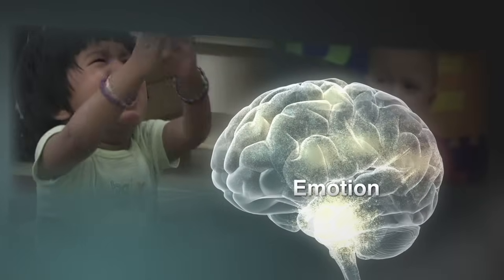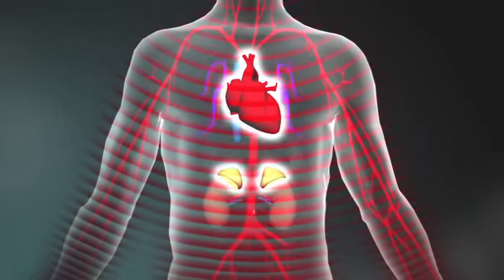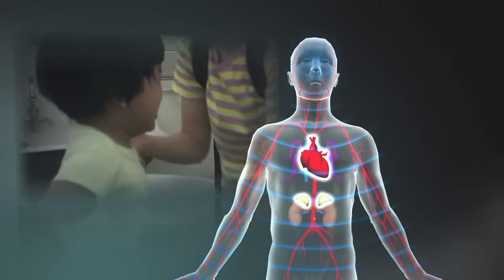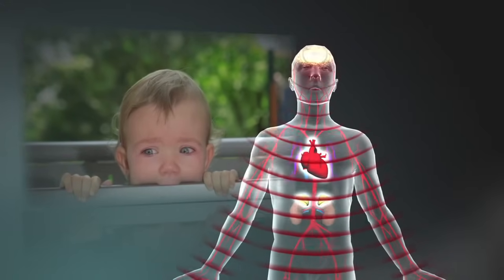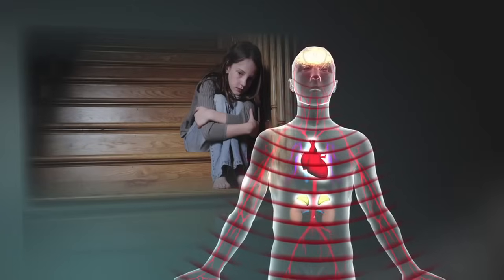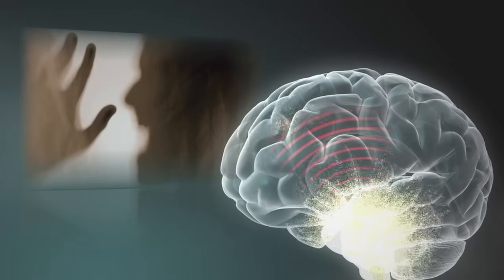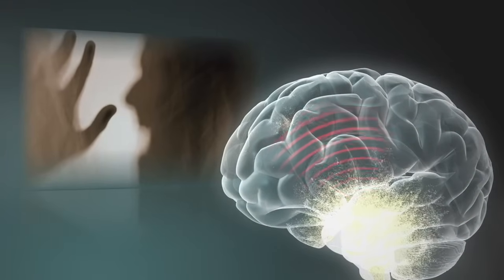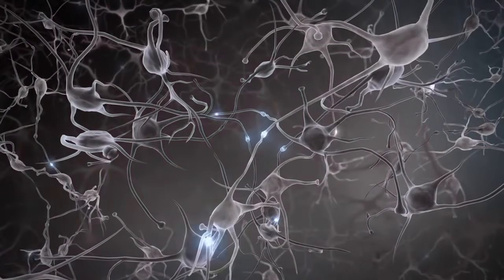Toxic Stress Derails Healthy Development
Not all stress is bad. But toxic stress—excessive or prolonged activation of stress response systems in the brain and body—can impact early childhood development.

Activation of our stress response systems produces a wide range of physiological reactions, including increased heart rate, elevated blood pressure, and the release of stress hormones like cortisol. When a young child has supportive caregiver relationships, these responses are brief and return to normal quickly.

However, when these responses remain activated at high levels for extended periods of time—without supportive relationships to help calm them—toxic stress can result. Toxic stress can disrupt the healthy development of brain architecture and the development of biological systems more broadly, with impacts on learning, health, and well-being across the lifespan.

Reducing children’s exposure to toxic stress and providing safe, stable developmental environments can prevent or reverse the damaging effects of toxic stress.

This video is part three of the "Three Core Concepts in Early Development" series from the Center on the Developing Child at Harvard University and the National Scientific Council on the Developing Child.

To learn about other key concepts in early childhood development,